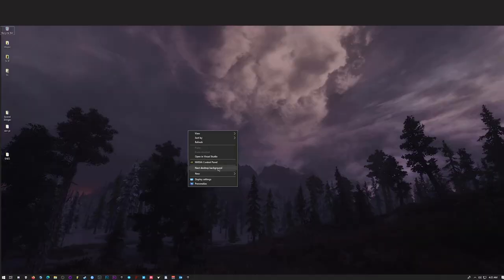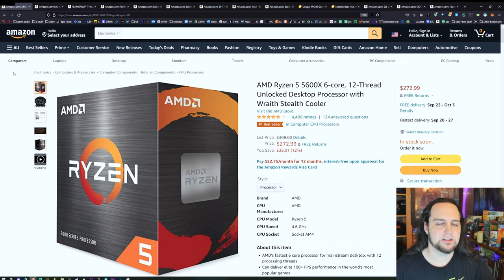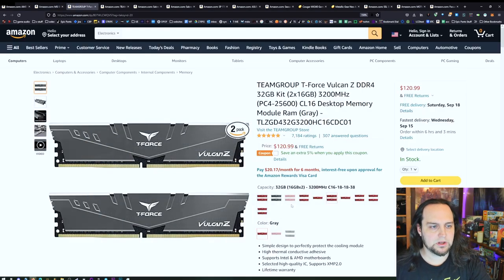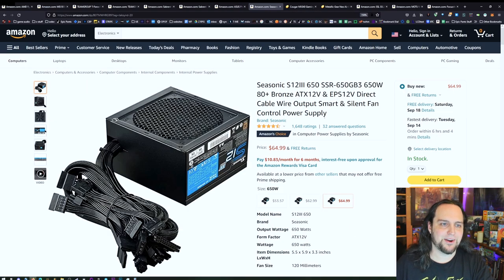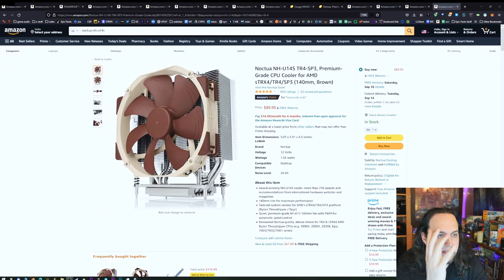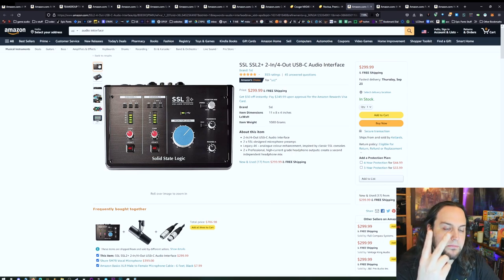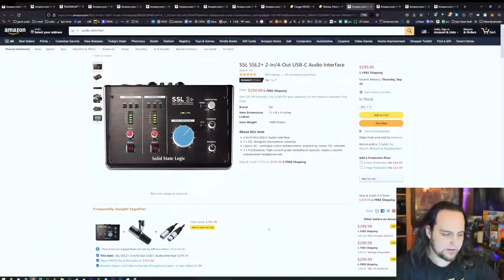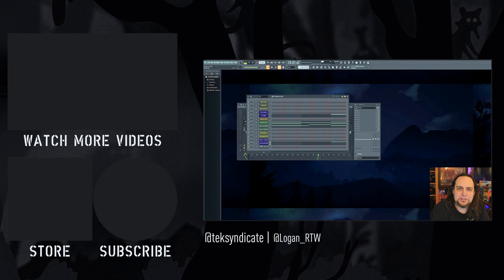Music Production PC Build: Parts Guide & Tips | 2021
Links:
AMD Ryzen 5 5600X CPU
MSI B550 Motherboard
CPU Fan (optional)